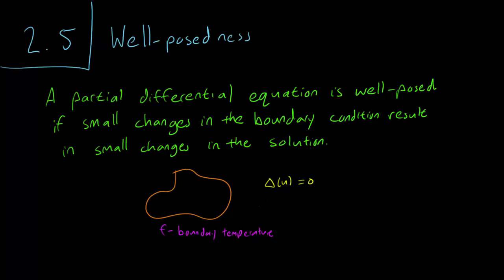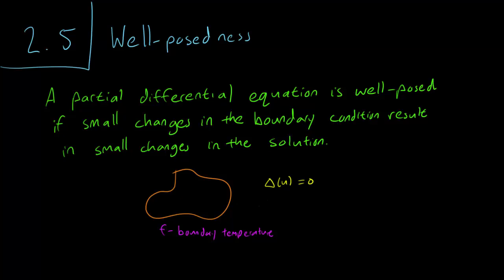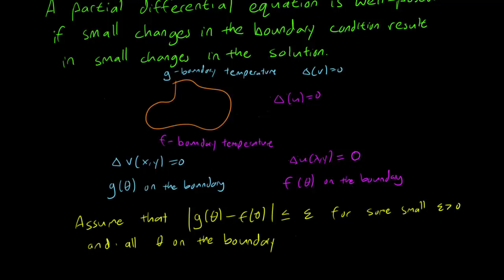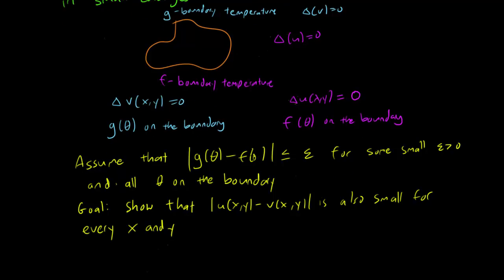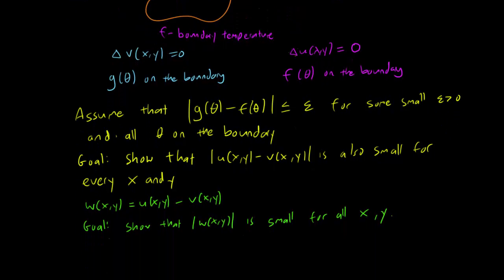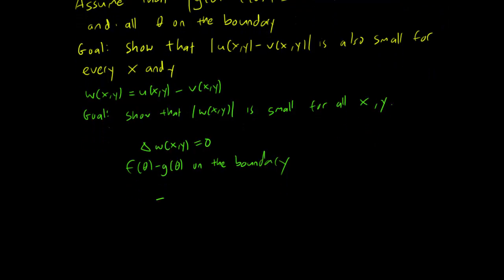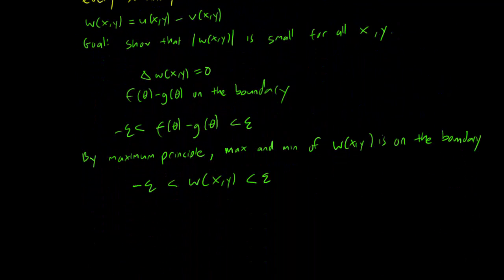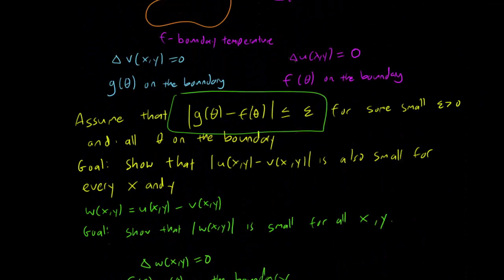2.5 Well-posedness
We discuss what it means for a differential equation to be well-posed